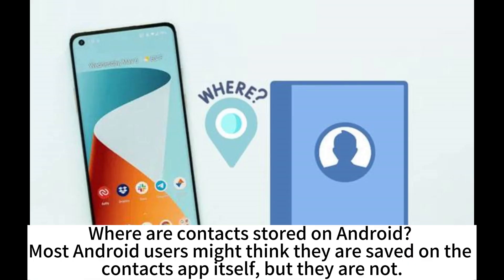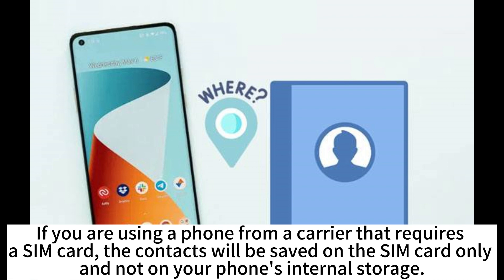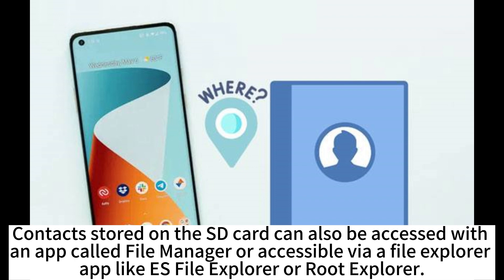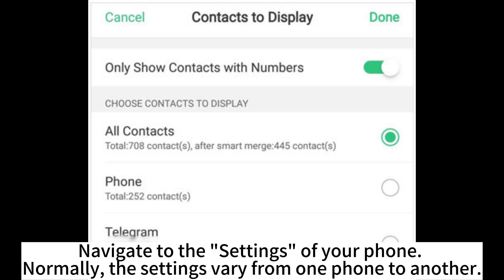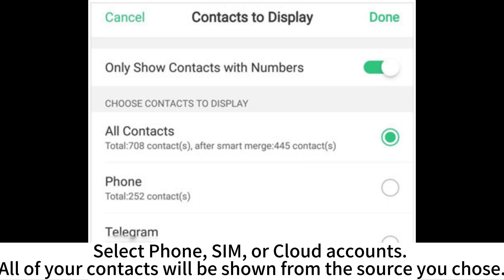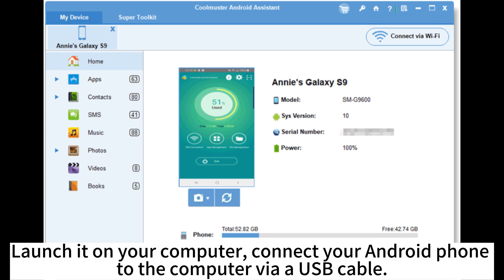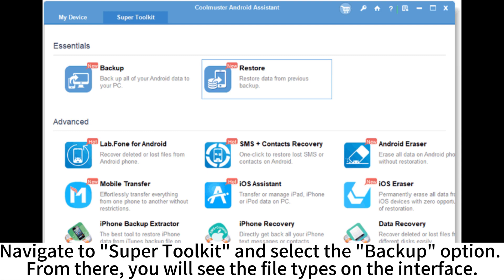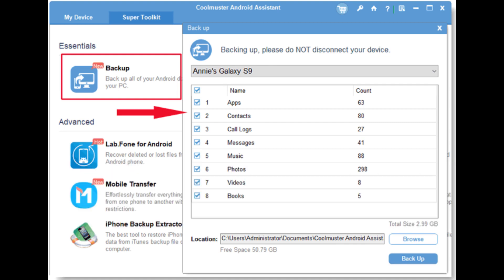Where Are Contacts Stored on Android Devices? Easily Find and Back Up Contacts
Where are contacts stored on Android phones? Actually, it is easy to find and back up the contacts. You can find the details in this video.